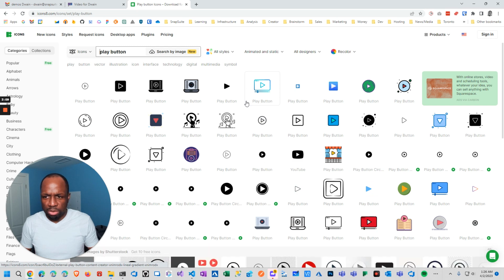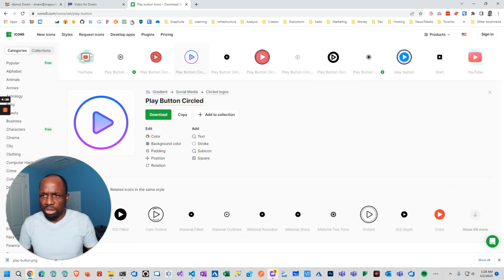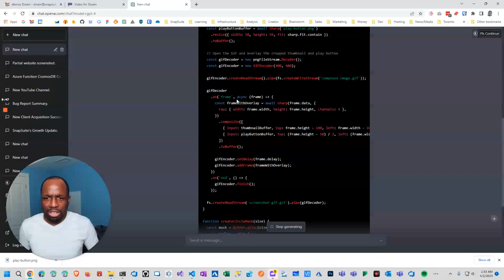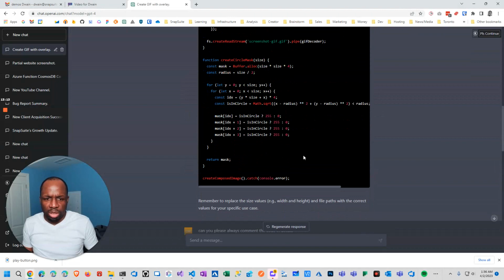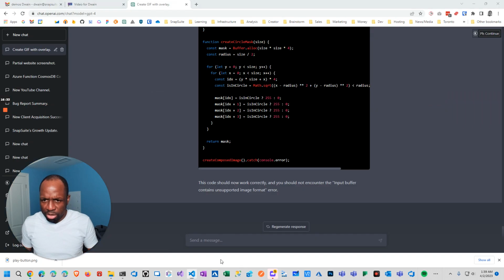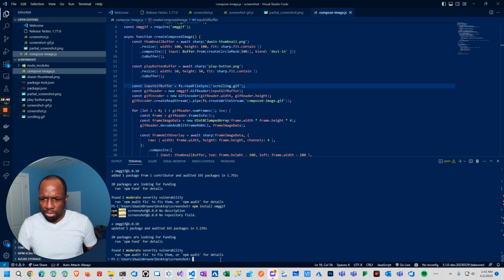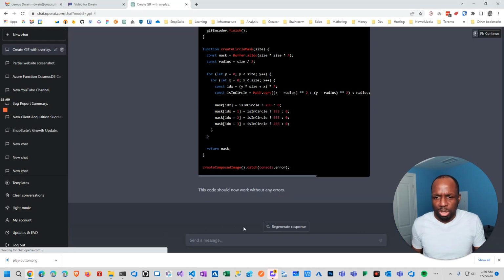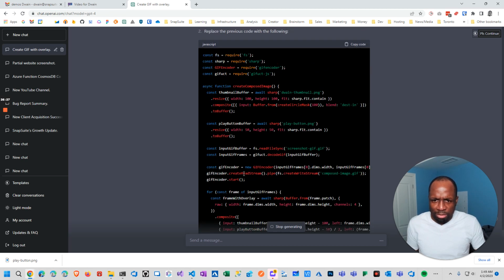Part 2 - Using ChatGPT for Creating Personalized Video Player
In this video, I discuss my latest project of creating personalized videos with a screenshot of the recipient's website as a thumbnail. My hope is that the recipient will be more inclined to watch the video after seeing their own website in the thumbnail. I also explore a platform called Ripple and wonder about the possibility of building a tool that can take a snapshot of a website and put it into a video player with a play button. Then, I decide to build the tool and document the process in the video. I have no prior knowledge of how to do this, and this video is dedicated to seeing how far I can get.